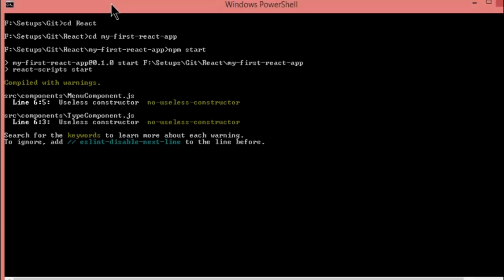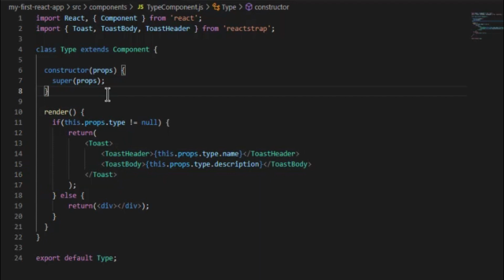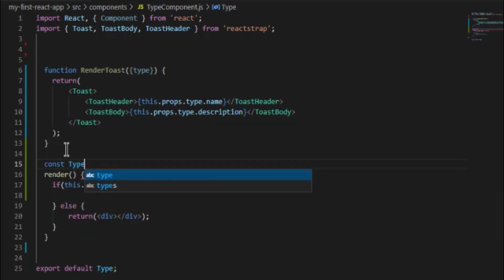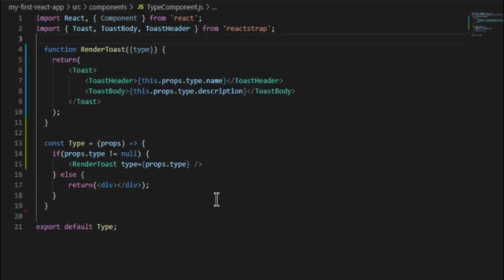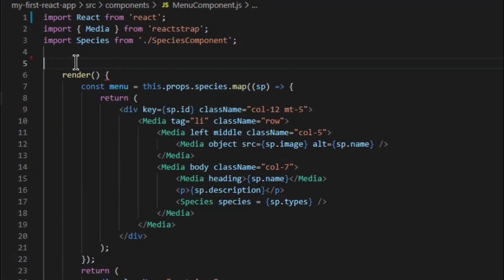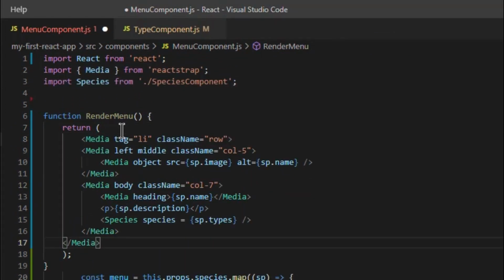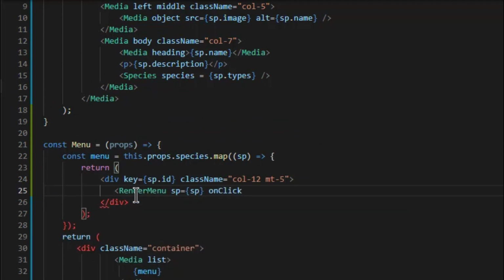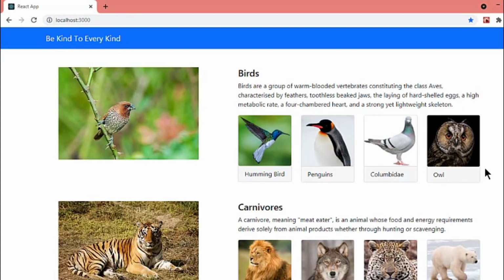React Refactoring: Converting Legacy Classes to Functional Components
Today in this video,we will see how to convert class components to functional components in our react application.